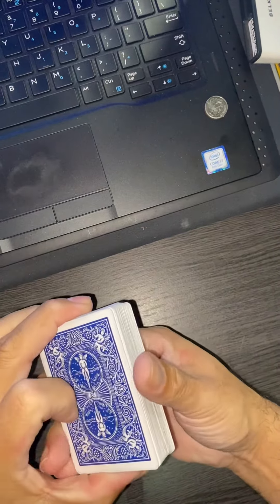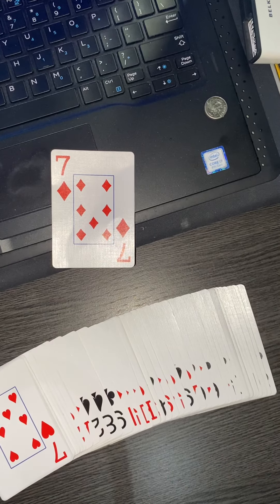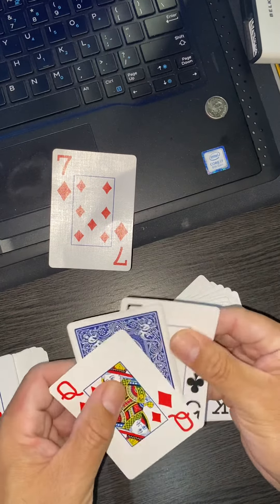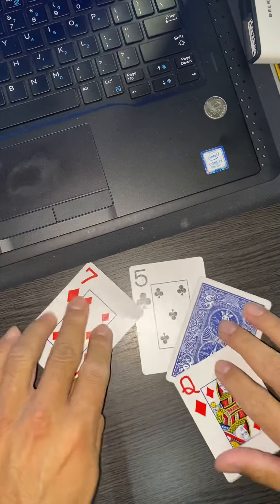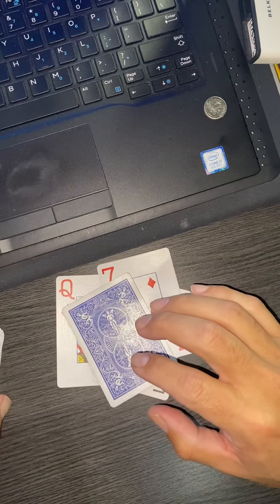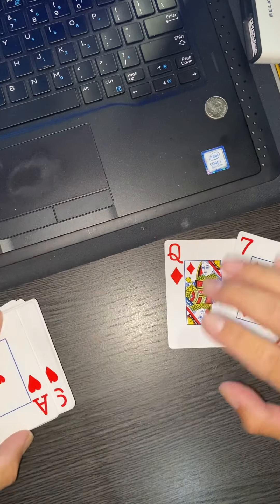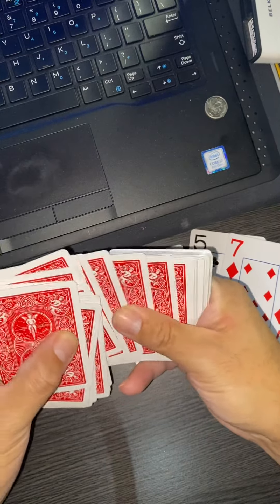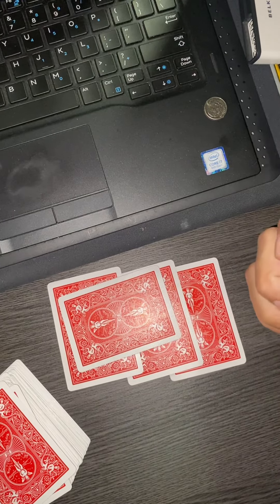Cool Magic Trick